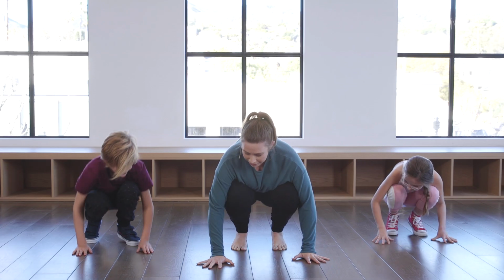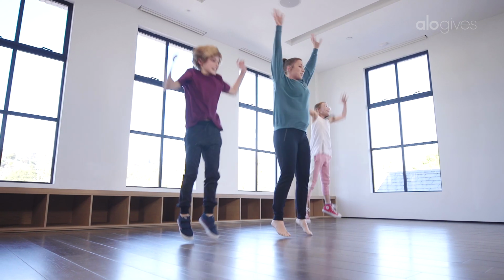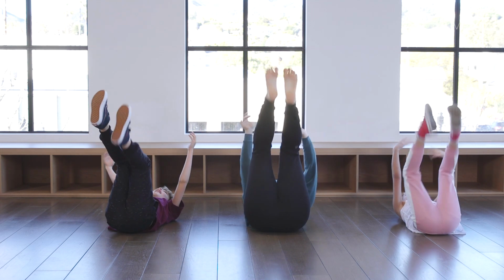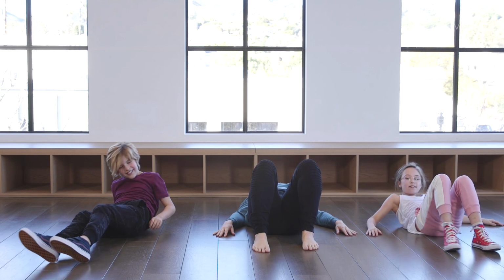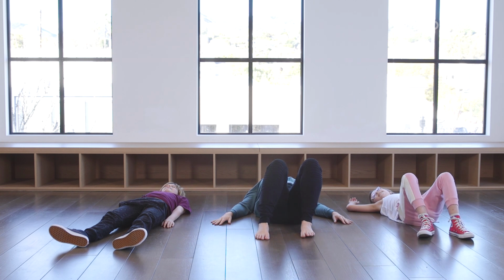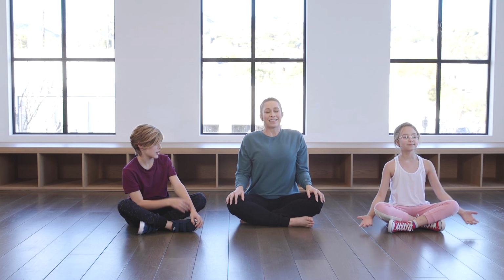Be Present: Popcorn Pops with Carling Harps - Free Kids Yoga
Visit AloGives.com to watch other free, 5-minute, all-ages yoga and meditation videos anytime, anywhere, in any order—in classrooms or at home.

Learn an amazing new skill you can use to feel calmer & happier: living in the moment!